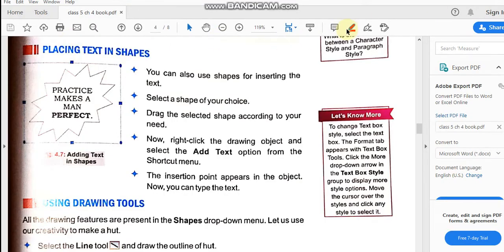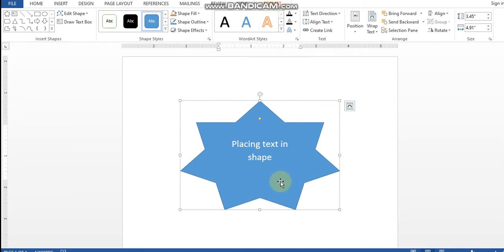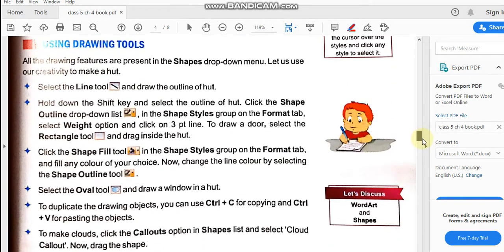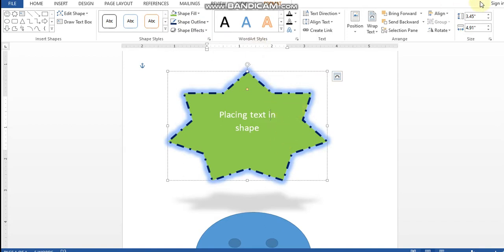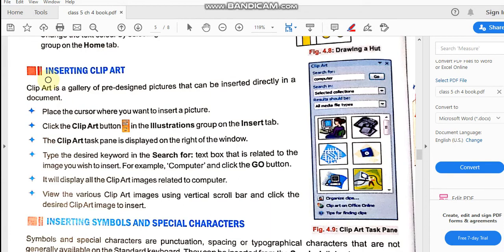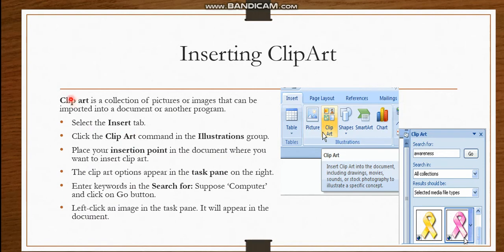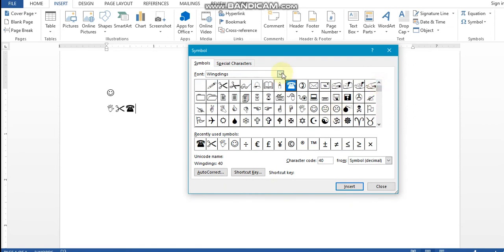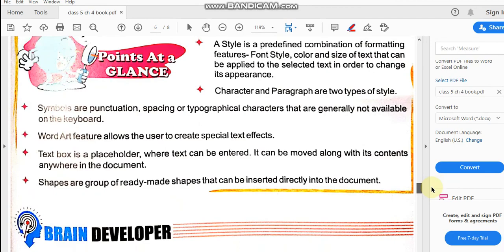Class 5 Computer Chapter-4 Part C